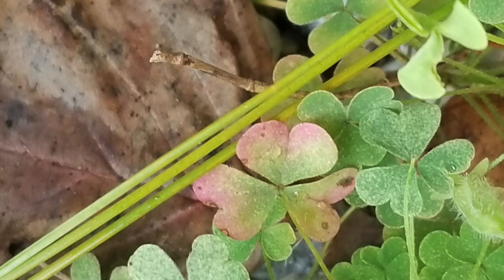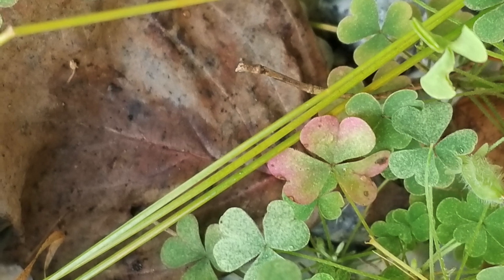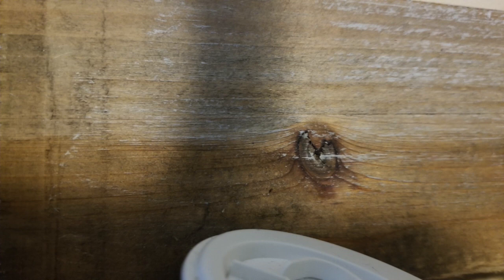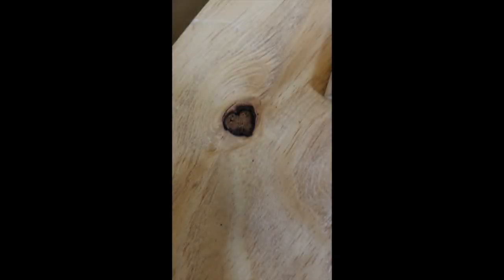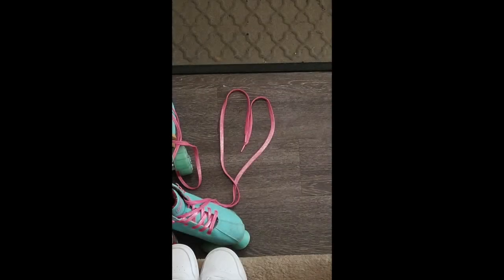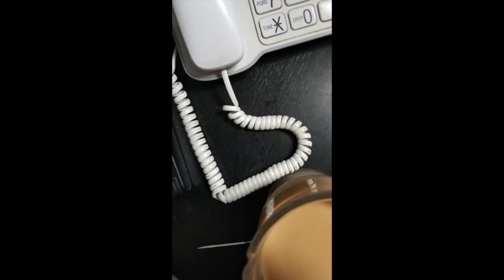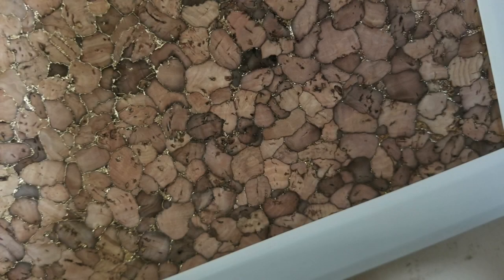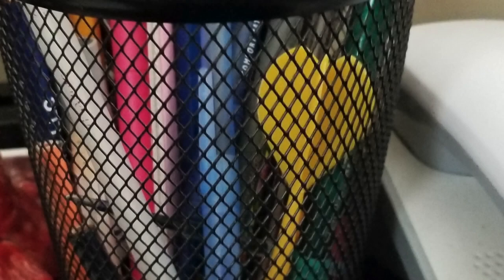ASMR- Slideshow of Hearts - Softly Spoken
This is a softly spoken asmr slideshow.  In this video I will click through some photos I've taken along the way of heart images that I found in some unexpected places.  I hope you enjoy!